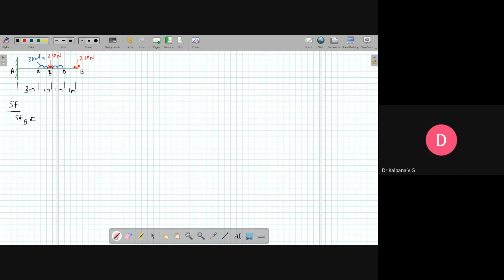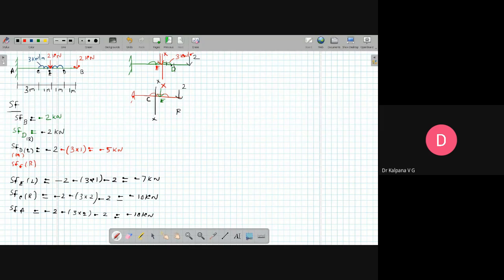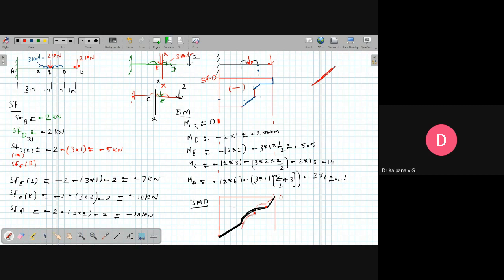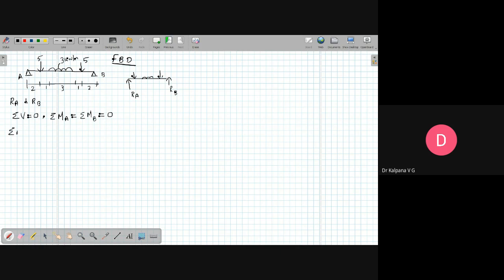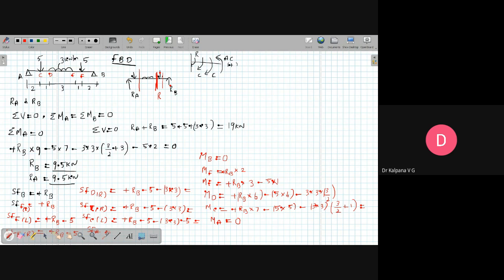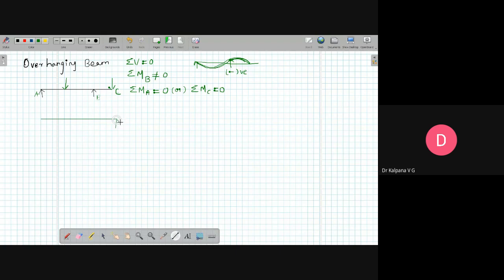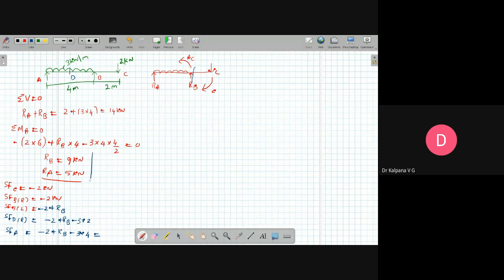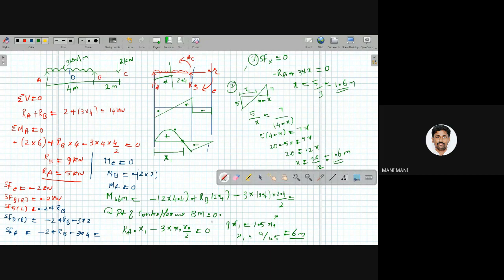Anna University FDP-Day 2 Session 4 | Unit II–Transfer of loads & Stresses in beams | Dr.V.G.Kalpana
Anna University Sponsored Six Days Online FDP on “CE8301 – STRENGTH OF MATERIALS I” - 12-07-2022

Unit II – Transfer of loads and Stresses in beams
Topics: Shear Force and Bending Moment Diagrams for simply supported and overhanging beams

Speaker:
Dr.V.G.Kalpana
Assistant Professor
Department of Civil Engineering
Coimbatore Institute of Technology
Coimbatore